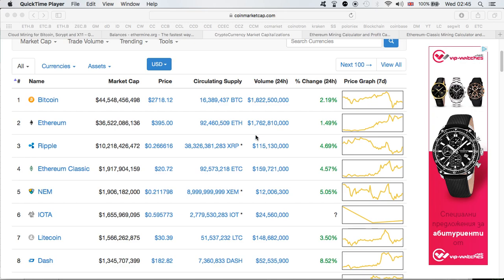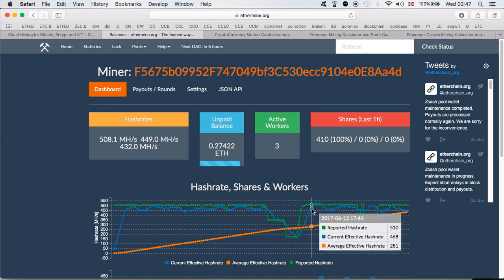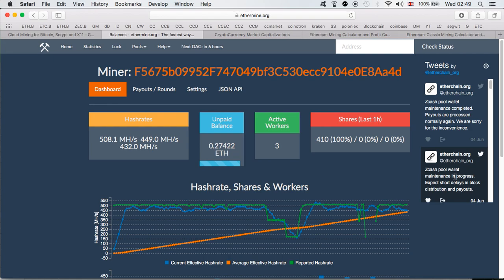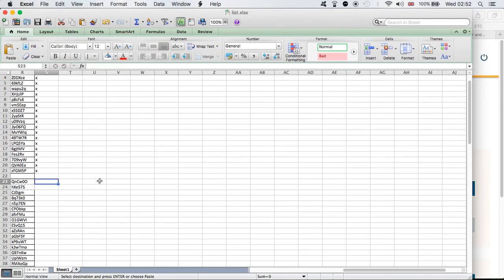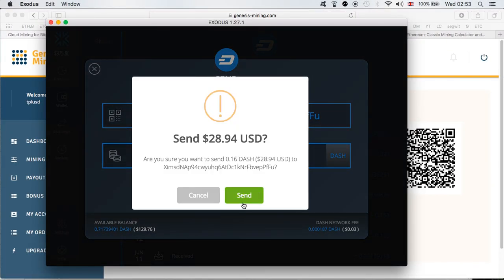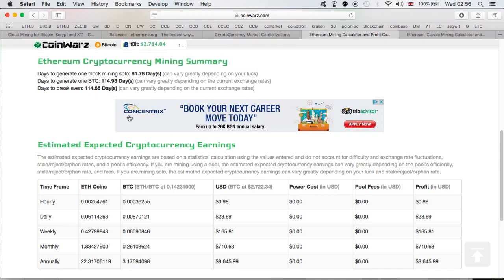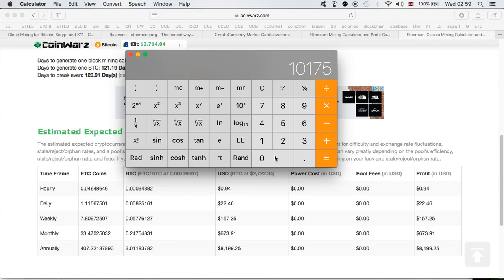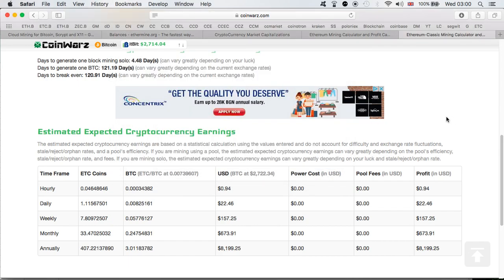COULD GENESIS MINING ETHEREUM CONTRACT BECOME MORE PROFITABLE AFTER POS? ETH UPGRADE & RIG ISSUES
20 ETHEREUM COINS IS ALL I NEED TO PAY OFF $10000 MINING INVESTMENT.

Bitcoin: 18hWAJanEFNvQ58KDufwopzvxDRNzMXW1E
Dash: Xb58Xx66SYCEysuk35j9DhujUVG5jjSXvE
Ethereum: 0xF64988665f42A96e306dDf58E7d1073fC8e6fcbc
Litecoin: LZiZ9CvCVrKkzGmEL3he7q8GAw7u12aof8